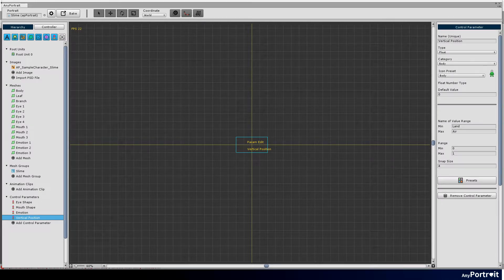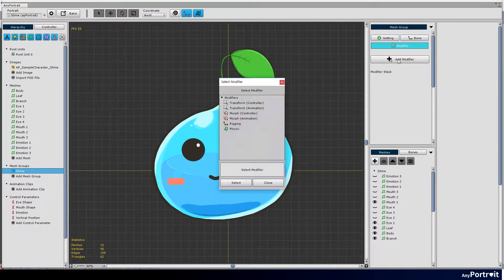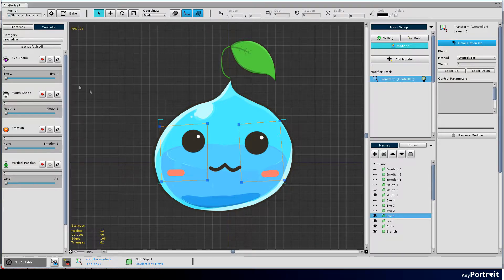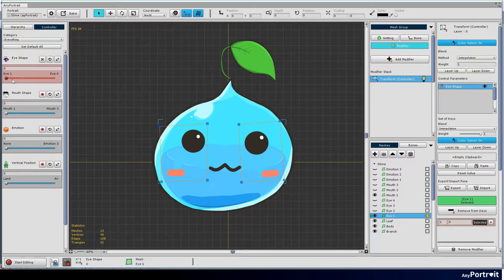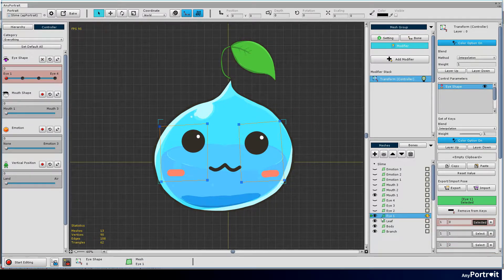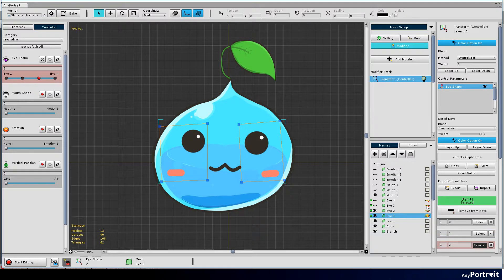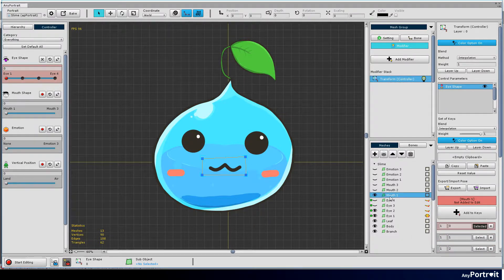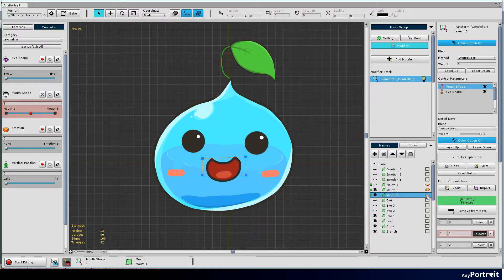Tutorial1.5. Changing the face with Transform Modifier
Tutorial1. The Process of making a Slime
1-5. Changing the face with Transform Modifier
This video includes how to set Transform Modifier